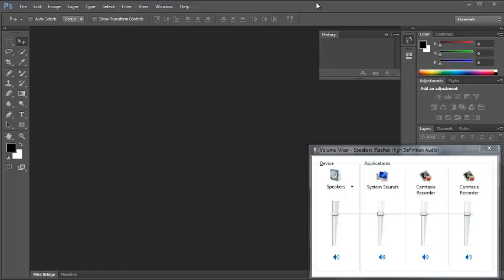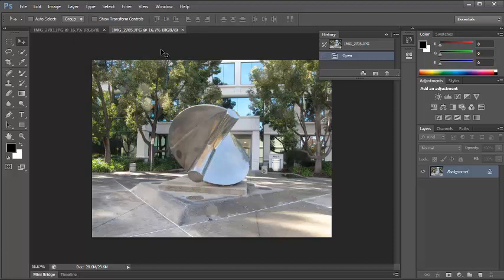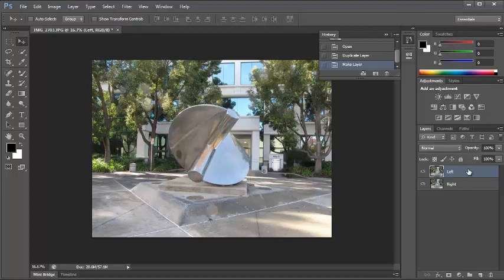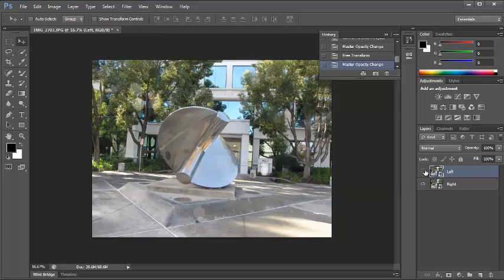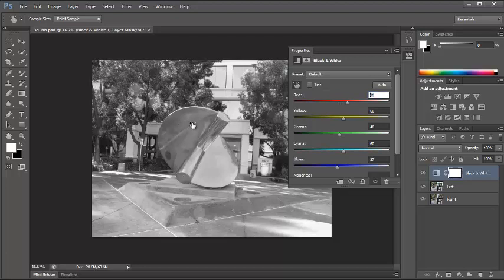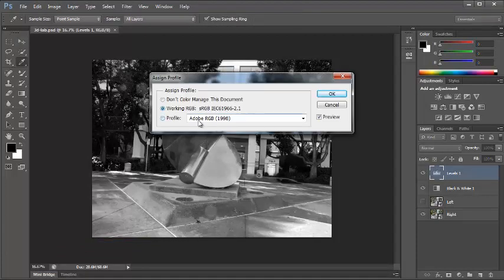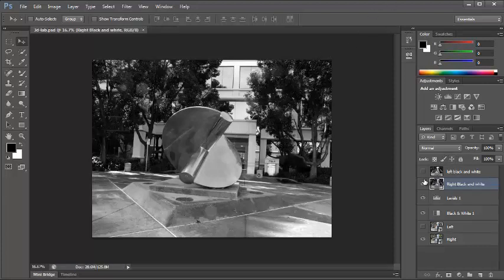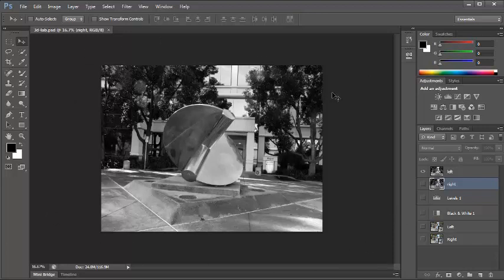Stereo Anaglyph Conversion Part 1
How to create a 1950's-style 3D image in Photoshop Part 1 of 2